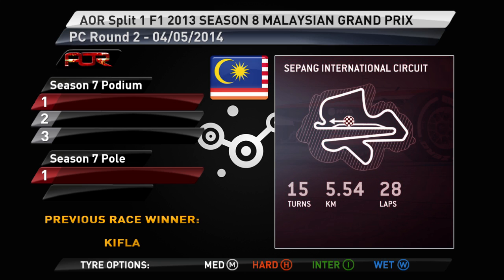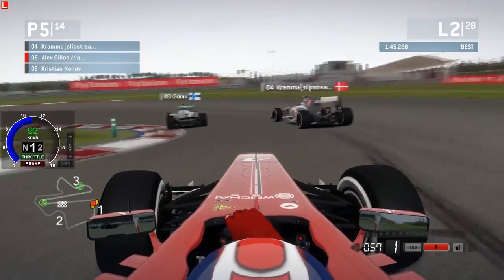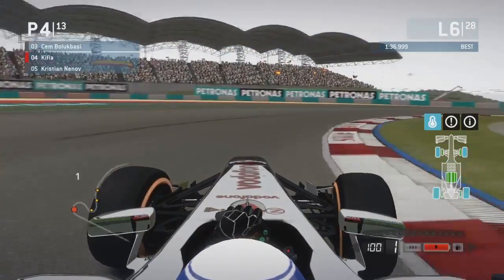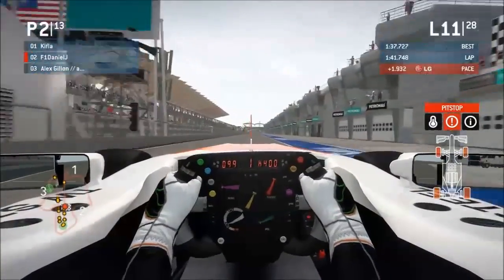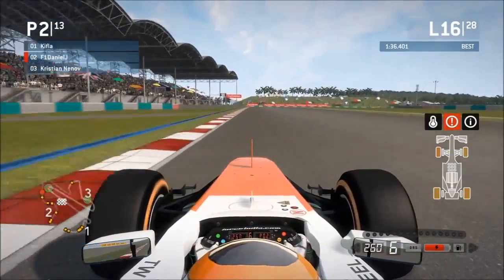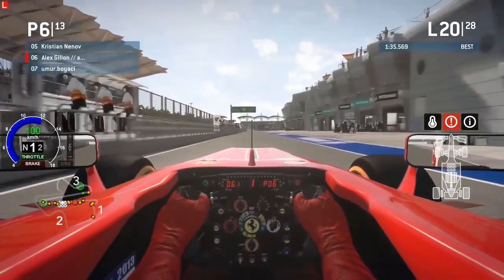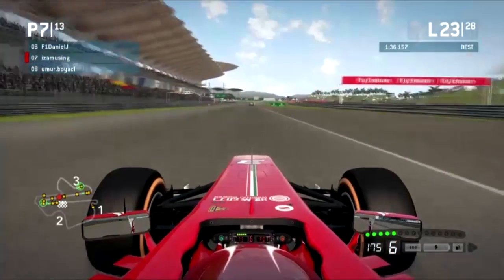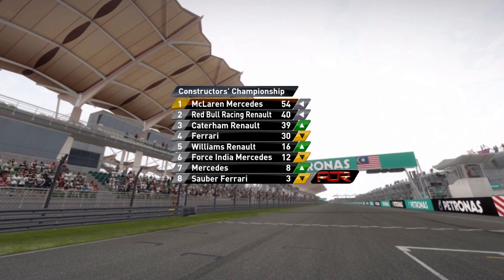F1 2013 - AOR S8 PC Split 1 Highlights - Malaysia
The second round of the AOR PC Split 1 Season 8 starts at Malaysia, can anyone stop Kifla from pulling away in the championship?